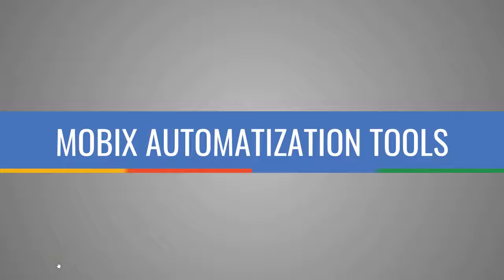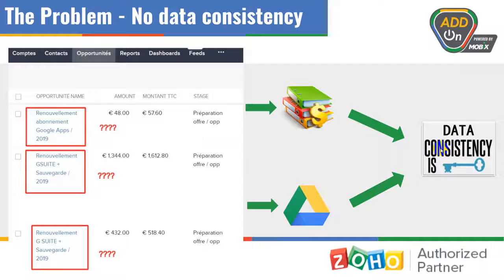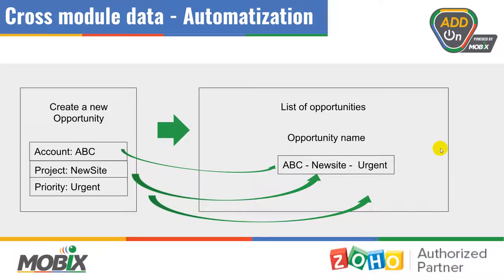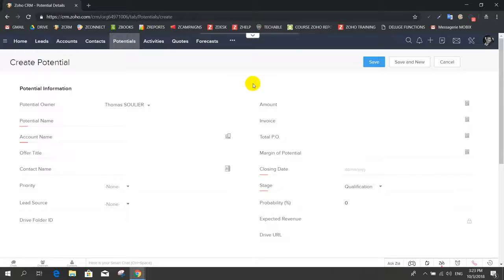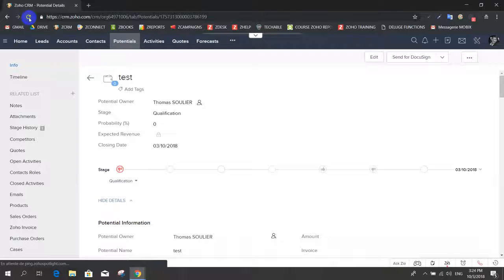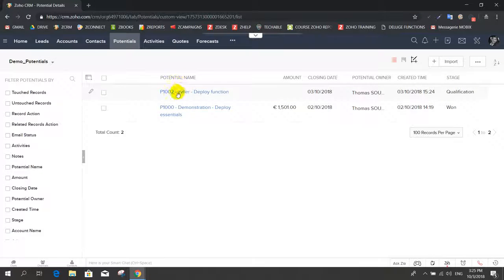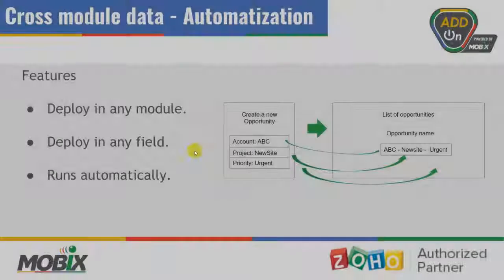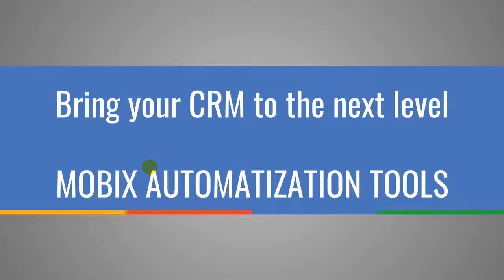How to have Data Consistency in the Modules of ZOHO CRM | MOBIX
We may come across a situation when we find that there is no consistency in data we create in our  ZOHO CRM and other Apps such as ZOHO Books or Google Drive. So, in order to make the Data consistent across all the Platforms where our Data will be synced.

We at Mobix will help you achieve this.

To see the Mobix Magic.

Contact MOBIX experts for more information.